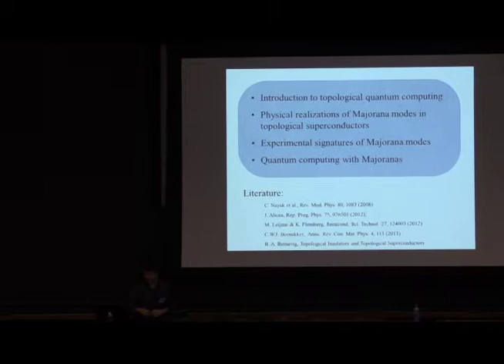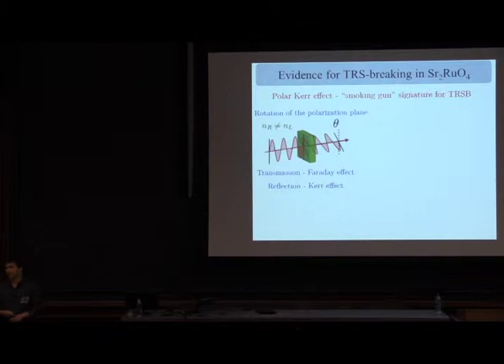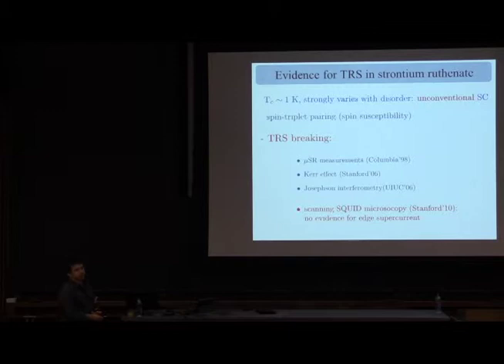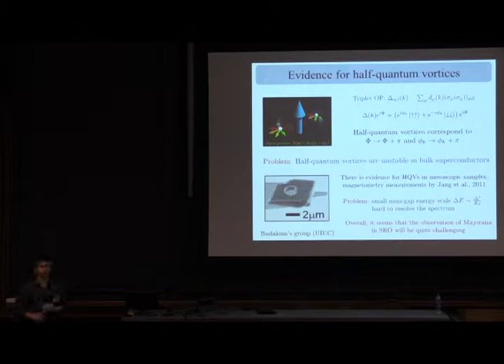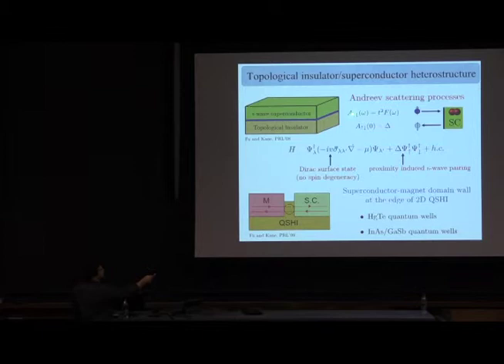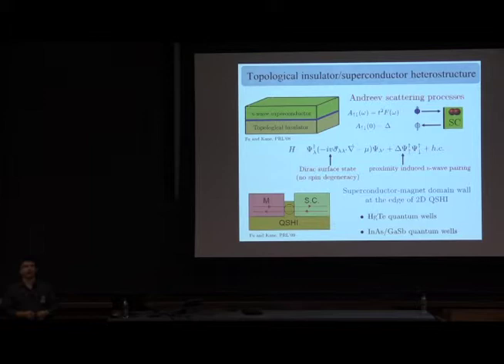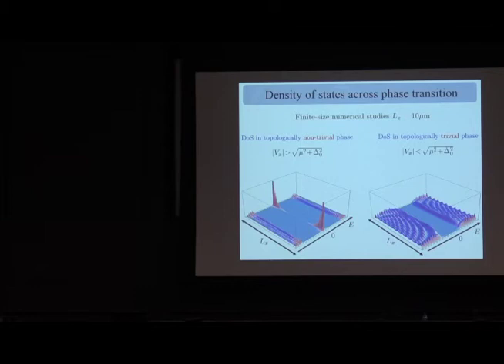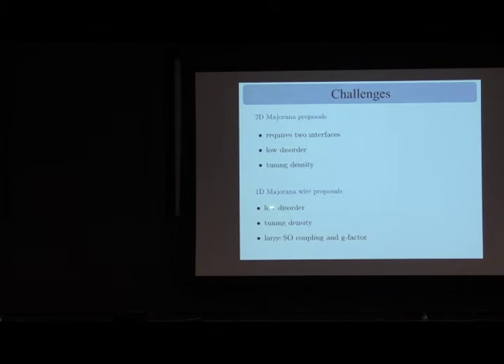Dr. Roman Lutchyn, "Majorana Modes in Topological Superconductors", Lecture 2 of 4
"Majorana Modes in Topological Superconductors", Lecture 2 of 4
Dr. Roman Lutchyn, Microsoft Station Q